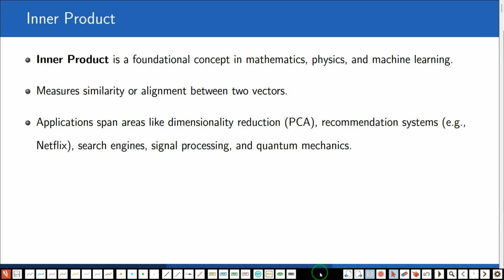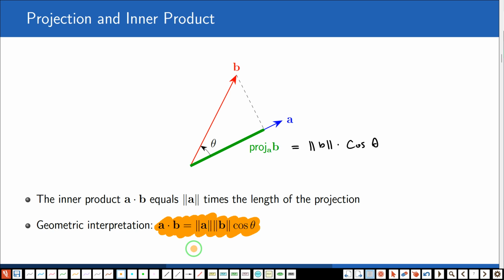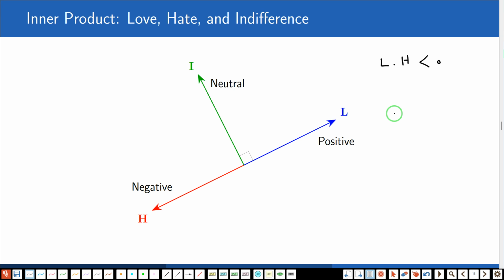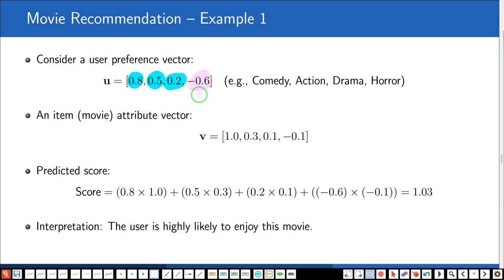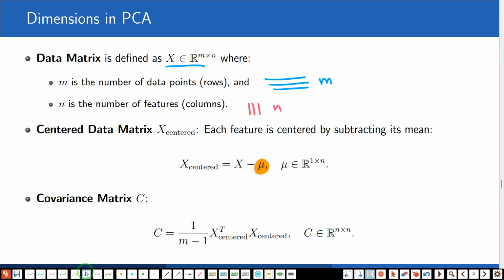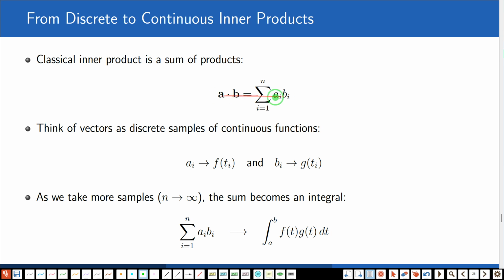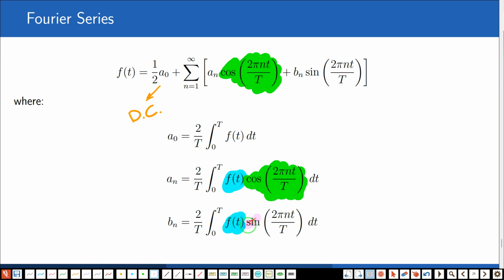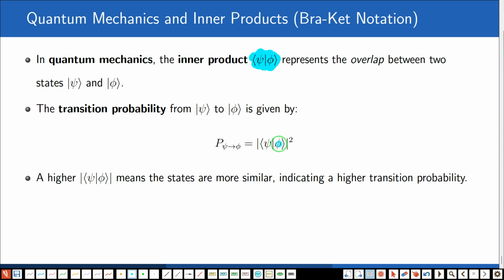Why Inner Product is the Core of Modern Science, AI and Machine Learning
Dive into the fascinating world of Inner Products with Mostapha Kalami Heris from Yarpiz! In this video, we break down the concept of the inner product (also known as the dot product) and explore its pivotal role in mathematics, physics, and machine learning.

Discover how this simple operation quantifies similarity between vectors and powers various real-world applications, including:
- Principal Component Analysis (PCA) for dimensionality reduction.
- Recommendation Systems and their use in predicting user preferences.
- Quantum Mechanics and state transitions.
- Search Engines and vector-based databases.
- Fourier Transformations and signal processing.

We also dive into advanced topics like cosine similarity, attention mechanisms in neural networks, and the use of inner products in continuous functions and transform analysis.

Whether you're a student, researcher, or enthusiast, this video is your ultimate guide to understanding and leveraging inner products in various domains.